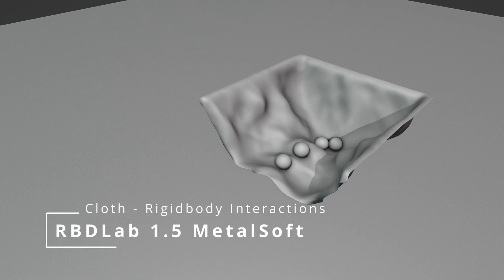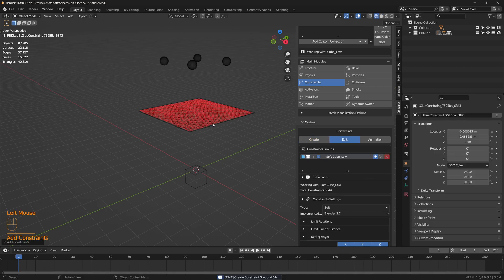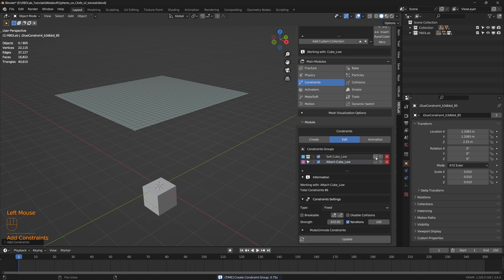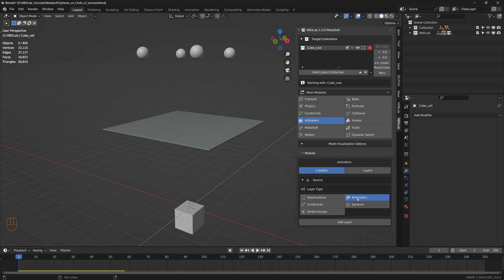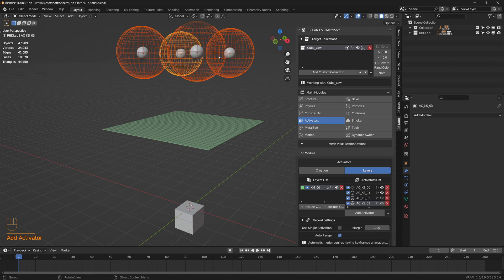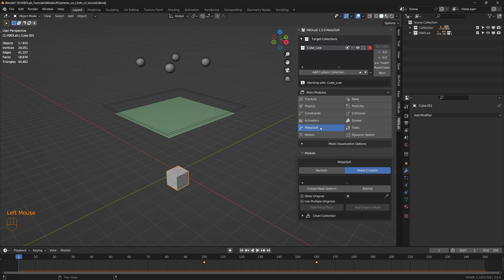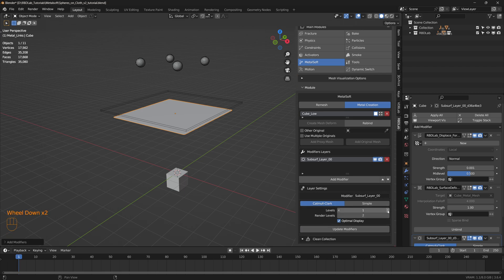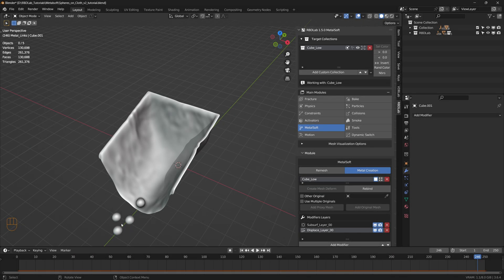RBDLab 1.5 MetalSoft- Cloth Rigidbody Interaction